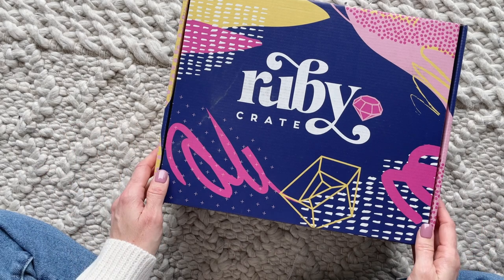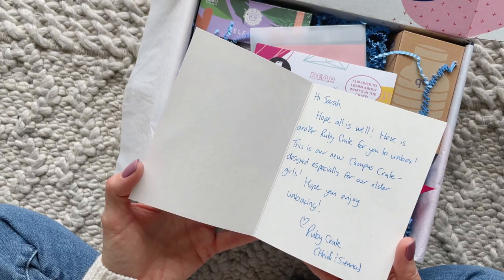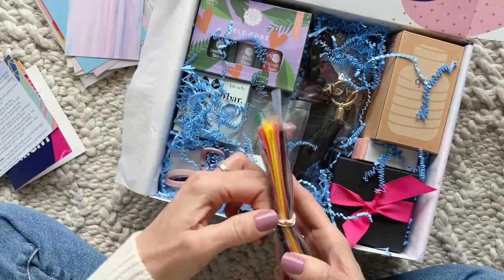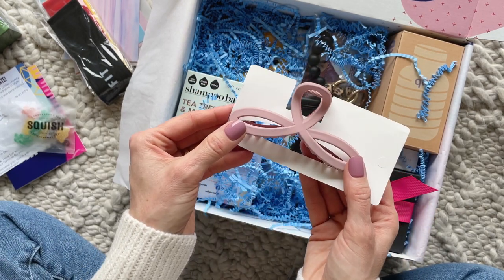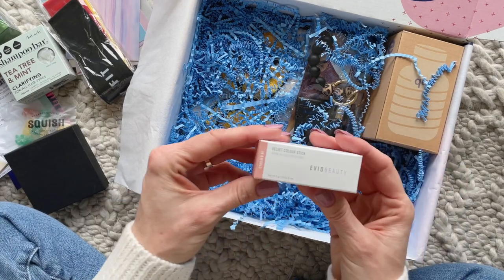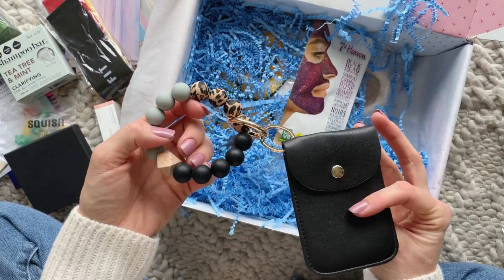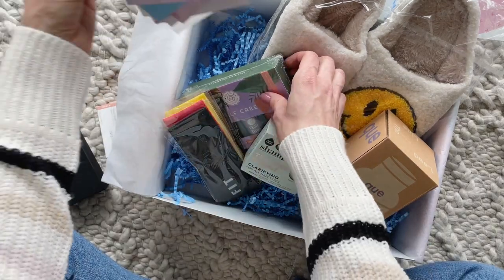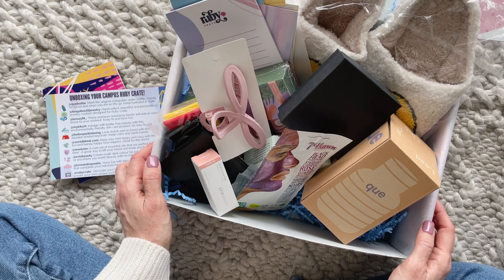Ruby Crate Unboxing: Let's Unbox the New Campus Crate!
★ FOLLOW US ★